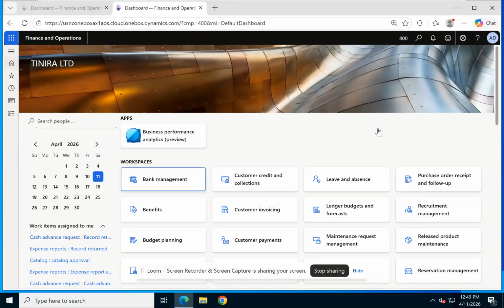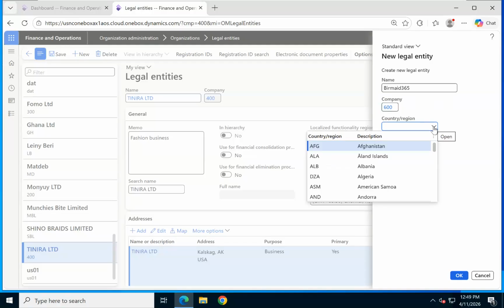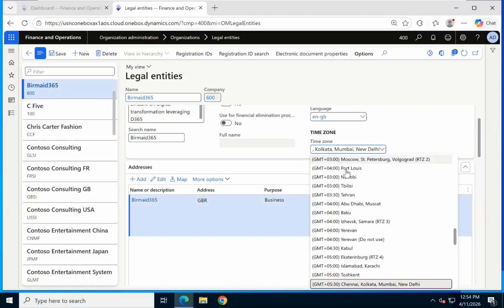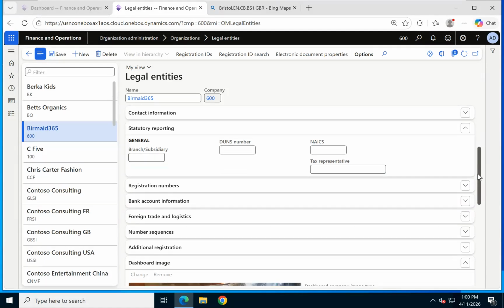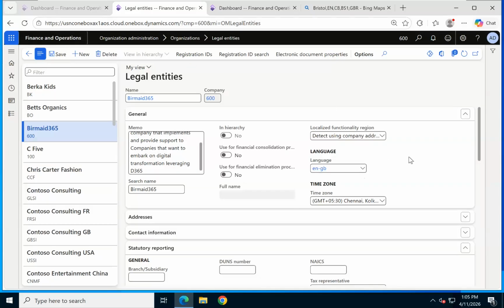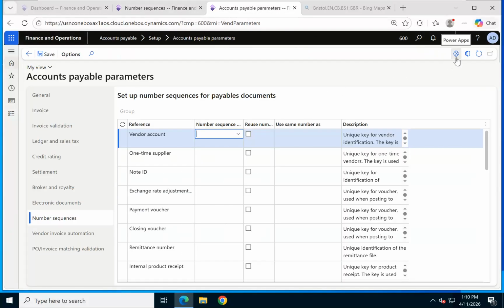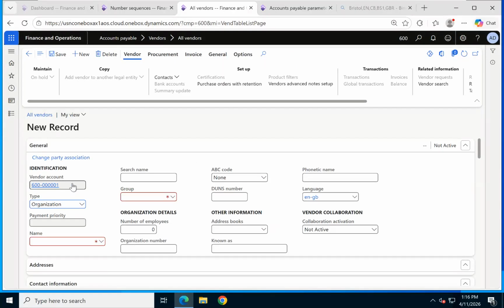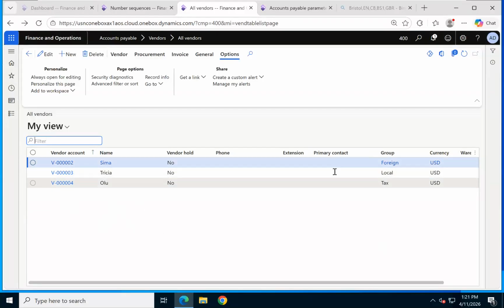Create a Legal Entity in Dynamics 365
In this practical Dynamics 365 session, I show you how to create a legal entity by going to Organization Administration, then Organization, and selecting Legal entities. Then I generate number sequences automatically, and I compare it with manual number sequence creation for vendor account numbers. I demonstrate how vendor numbers are created using the entity code 600.

Chapters

00:00 Welcome and overview
02:31 Go to organization setup
06:20 Create the company details
09:38 Set key basics like language
17:03 Understand number sequences
21:32 Generate sequences automatically
28:09 Finish setup and verify results
29:49 Test a vendor account
35:32 Recap and next video plan